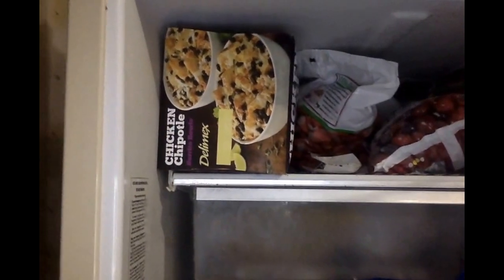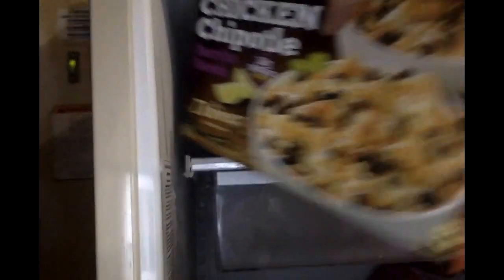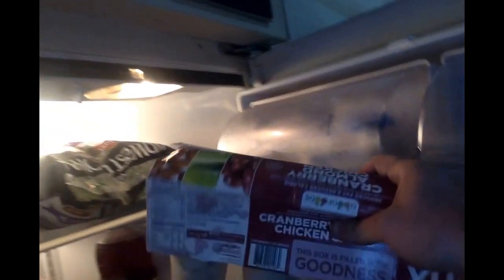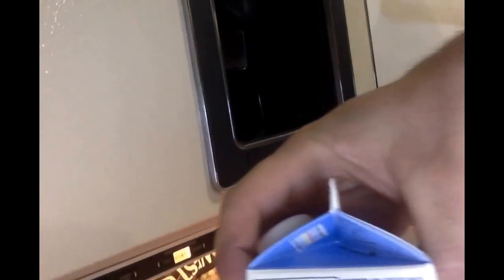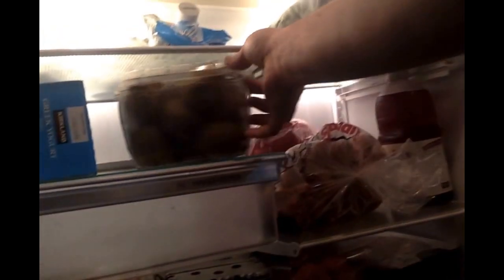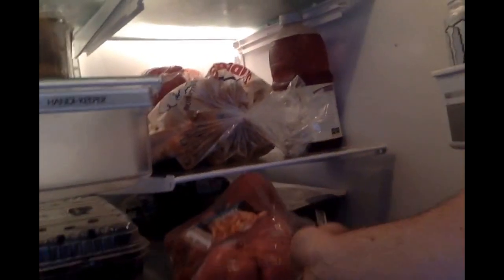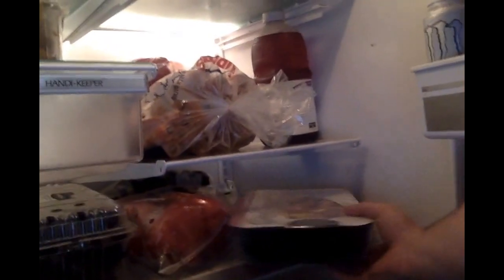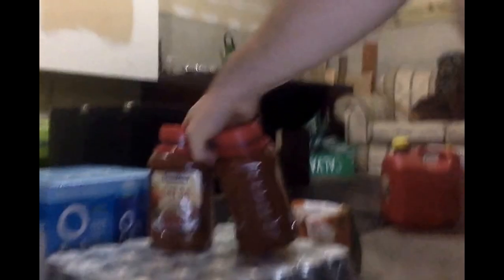Costco grocery run! BBFN English Sunday night Special